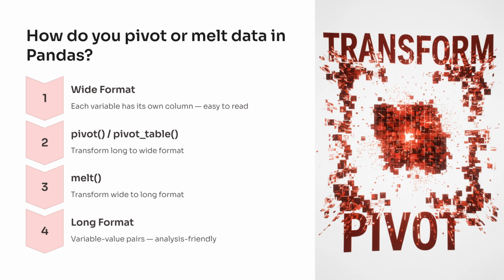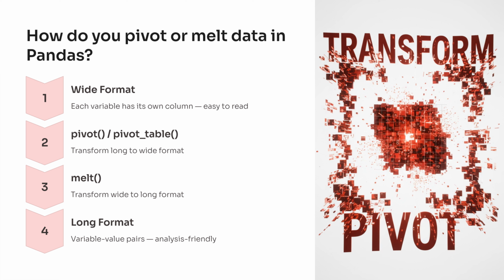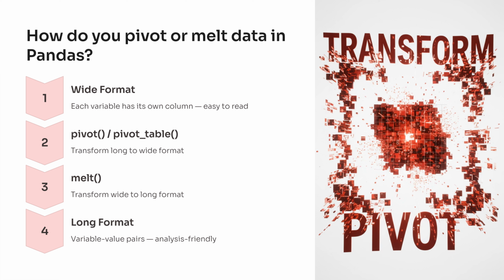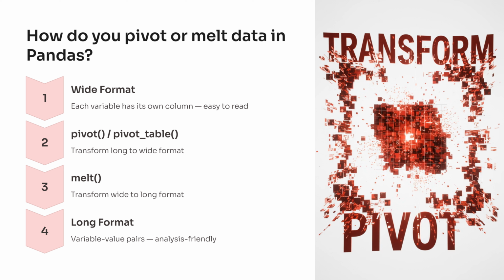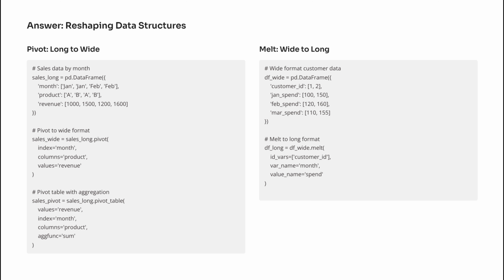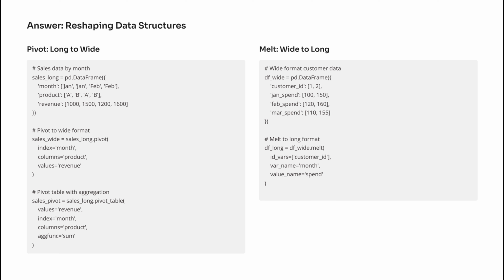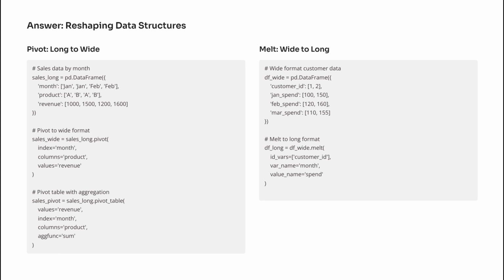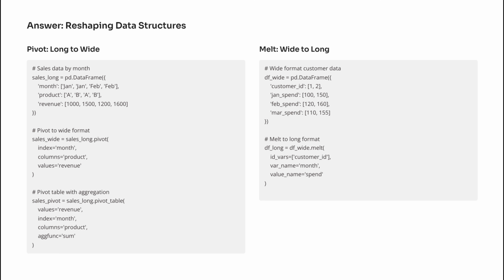Pandas Pivot vs Melt Explained – Data Science Interview Question (Wide ↔ Long Format) #2026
Unlock the powerful reshape functions in Pandas – pivot, pivot_table and melt – in this crisp, interview-ready explainer for data scientists and ML/AI engineers.

🎯 What you’ll learn:
• Why you must know wide vs long data formats when prepping for a data science interview
• How to use Pandas .pivot() and .pivot_table() to turn long-format data into wide format
• How to use Pandas .melt() to convert wide format back into the long format your models or visualizations prefer
• Real-world examples you can describe confidently in your next interview or role
• Clear rules on when to choose pivot vs melt so you avoid the common mistakes.

• Data Science / ML / AI job applicants preparing for Python-interview questions
• Analysts and engineers working with Pandas who want sharper data manipulation skills
• Anyone tired of reading long tutorials and just wants the *short, correct answer*.

Learn pandas pivot vs melt | pandas reshape tutorial | convert wide to long format pandas | wide long format pandas explained | pandas data science interview | pandas melt vs pivot dataframe example | how to reshape dataframe python pandas | data wrangling with pandas interview question